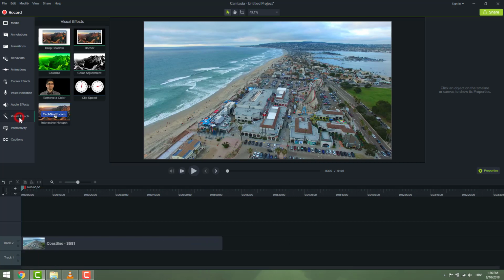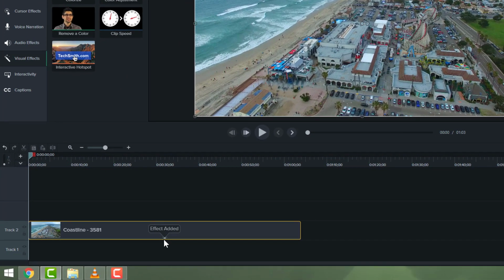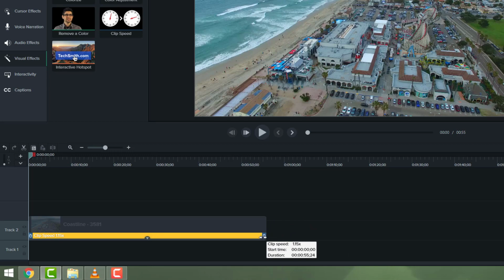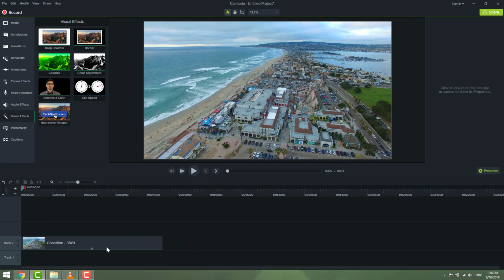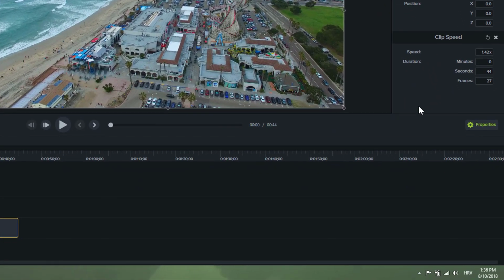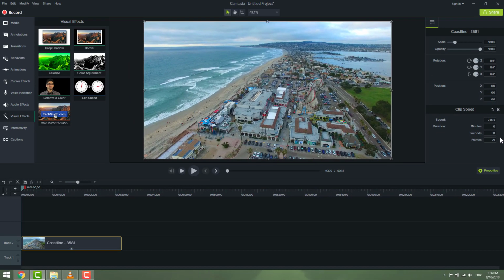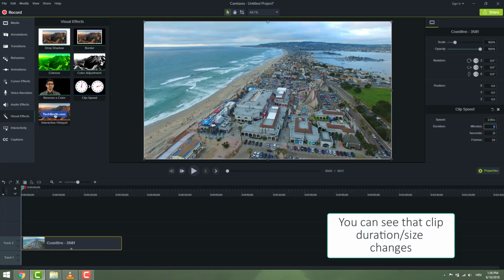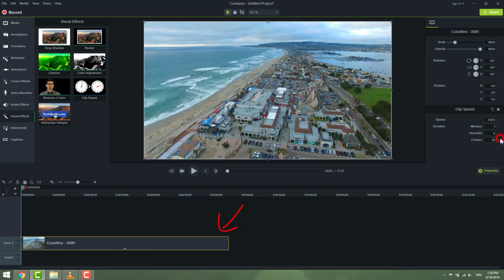Camtasia Tutorial: How To Change Clip Speed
Hi guys and welcome to another quick tutorial. Today, you will learn how to change clip speed in Camtasia Studio 9.

WHY FREE RESOURCES & TOOLS?

➤ Completely free to download and use.
➤ No licenses to purchase.
➤ You can use for commercial purpose.

ABSOLUTELY FREE IMAGES & VIDEOS, NO LICENCE, NO ATTRIBUTION, NO PROBLEMS

MUSIC STUFF:

- My favorite! Recommended, just make sure that you select no attribution required.

Hi guys and welcome to another quick tutorial.
Today, you will learn how to change clip speed in Camtasia Studio 9.
Check out the description for some useful free resources and let’s go.
To change speed go to visual effects and just drag and drop this clip speed effect on your video clip.
You can see that effect is added.
To see effect just click this arrow and you can try to squeeze or stretch video.
If you squeeze it will be faster, and if you stretch it will be slower.
You can also change speed over here in the properties panel.
One zero-zero is regular speed.
So try to set it to 2 points zero to double the speed.
You can play with these values over here minutes, seconds, frames if you want to precisely set the video speed.
And this is a quick way how to change clip speed in Camtasia Studio 9.